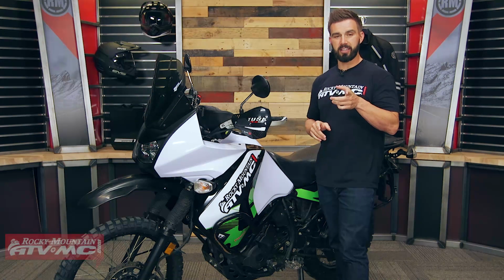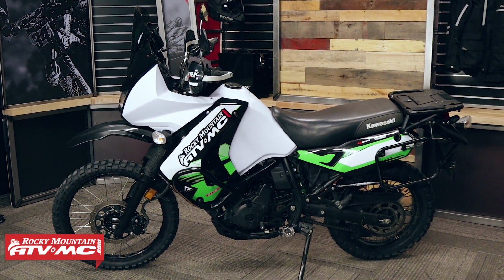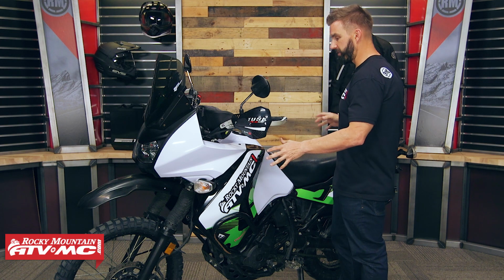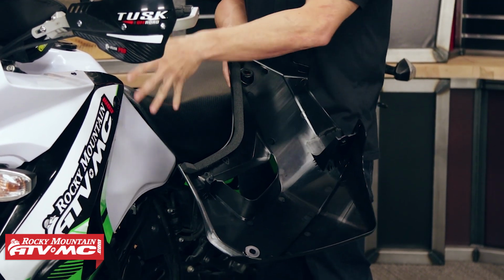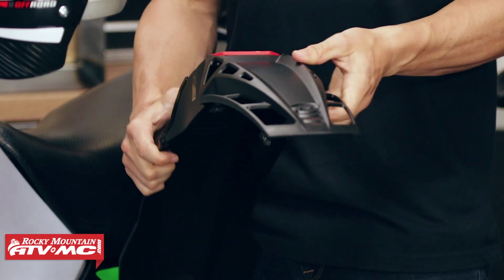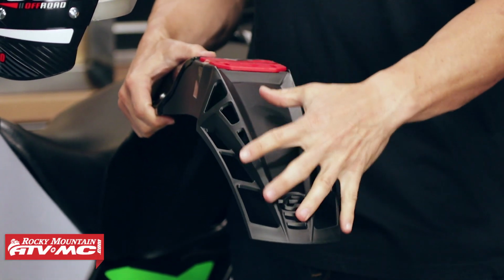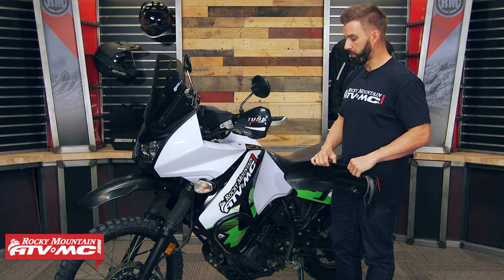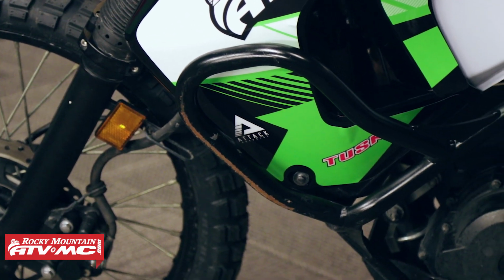Polisport Kawasaki KLR650 Complete Plastic Kit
The Complete Replica Plastic Kit from Polisport is a great way to make sure you get quality, factory-accurate plastic when you dress up your bike. With years of production experience, Polisport is able to create great-fitting, great-looking plastics that can give a fresh look to the most worn out bike. Each set is precision fit to a specific make and model, providing an install that’s super easy and a clean, straight off the showroom floor look.

Pre-drilled mounting holes, an accurate shape, and matching factory colors round out every set of plastics for a finished appearance. And because Polisport’s manufacturing processes are so highly refined, every Durable Glass Polypropylene (DGP) body panel that rolls off the line has consistent strength, wear, and color.